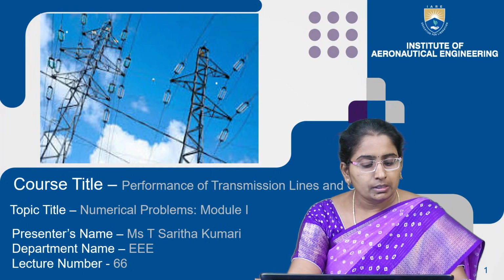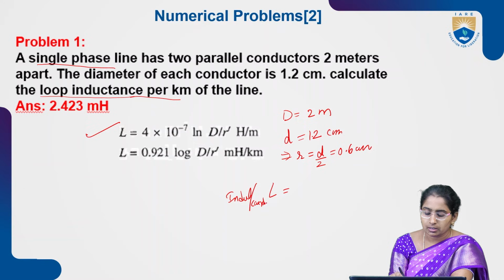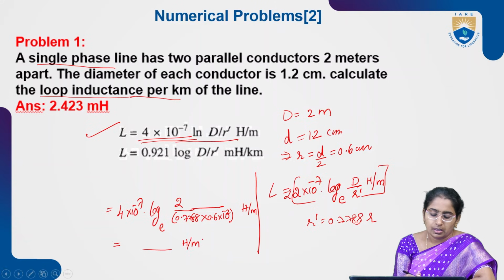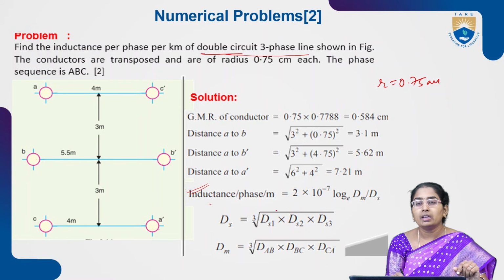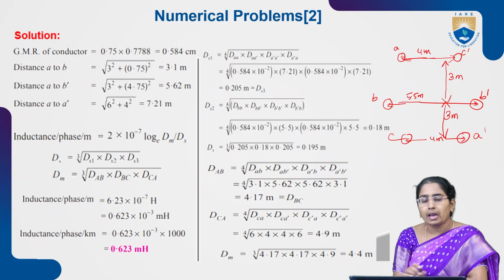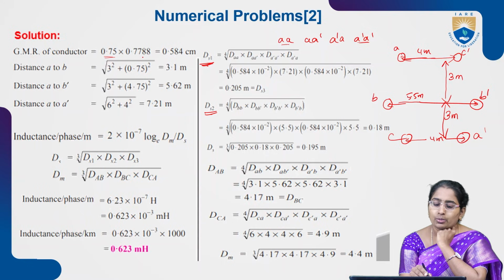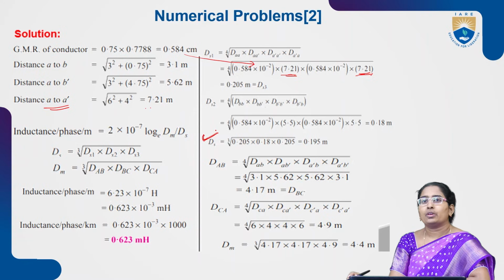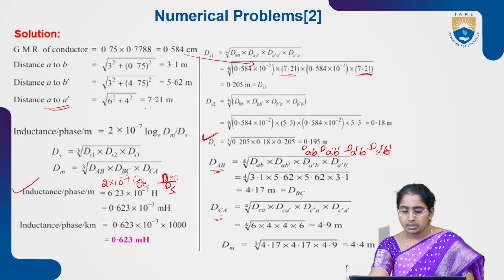Numerical Problems on Module-I by Ms. T Saritha Kumari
Numerical Problems on Module-I by Ms. T Saritha Kumari | IARE

Description: Numerical Problems on Module I provides a structured collection of calculation-based and problem-solving exercises designed to strengthen learners’ understanding of the concepts covered in Module I. The session focuses on applying fundamental principles, formulas, equations, and analytical methods to solve numerical problems systematically. Learners will practice data interpretation, formula selection, step-by-step calculations, unit conversion, numerical analysis, and verification of results. These problems are useful for developing problem-solving skills, numerical accuracy, conceptual understanding, and examination readiness through assignments, tutorials, internal assessments, and semester examinations.

Telangana, India.